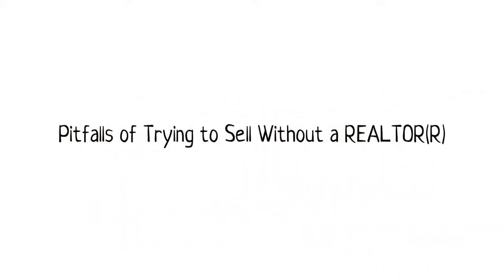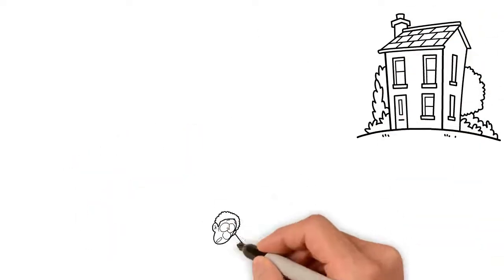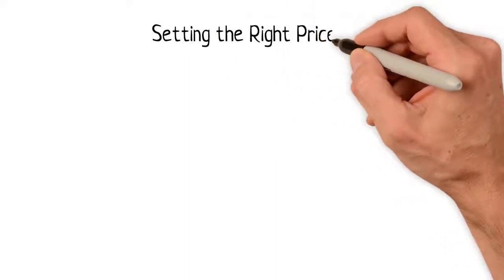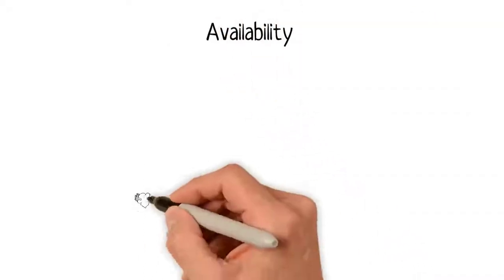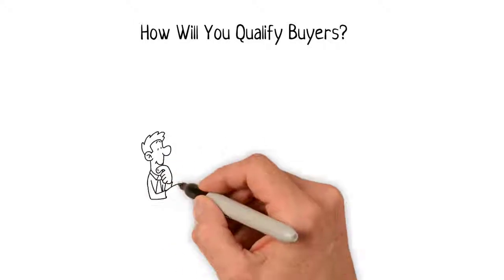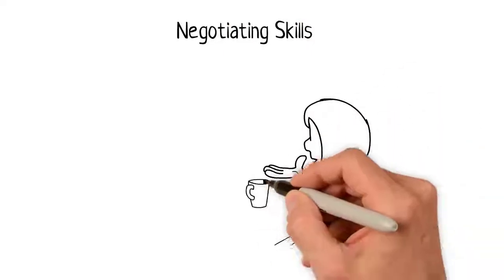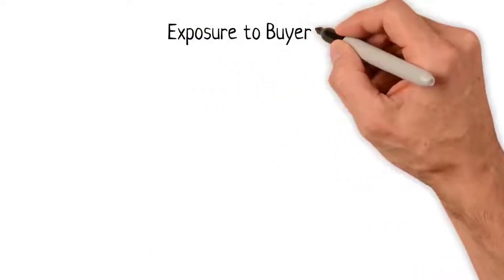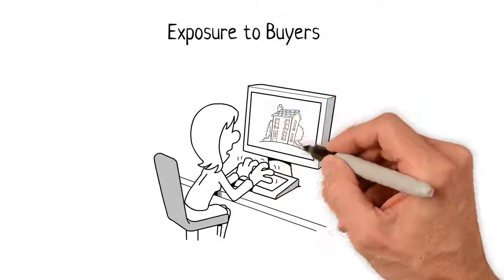6 Potential Pitfalls of Trying To Sell Without A Realtor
While selling your home yourself may seem like it can save you money in commissions, there are several key areas of the home sale process that it could end up costing you more should it not be handled correctly.
Here are 6 common pitfalls:

-Setting the right price
-Availability to show the home
-Qualification of buyers
-Negotiating the best deals
-Reviewing contracts and contingencies
-Exposure to Buyers